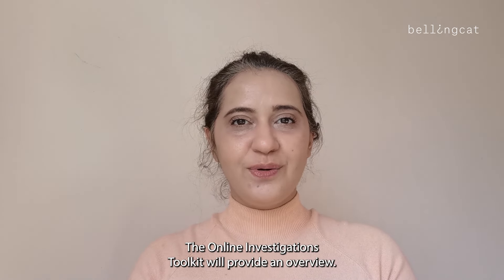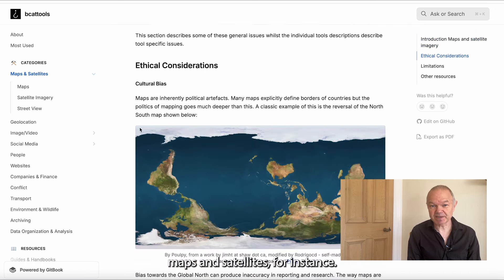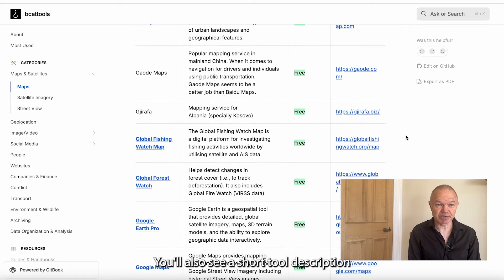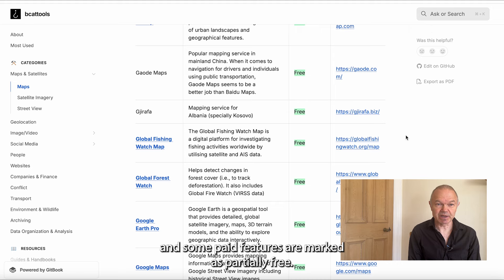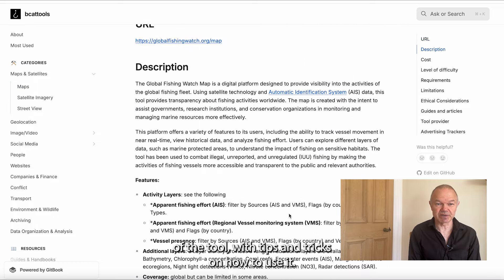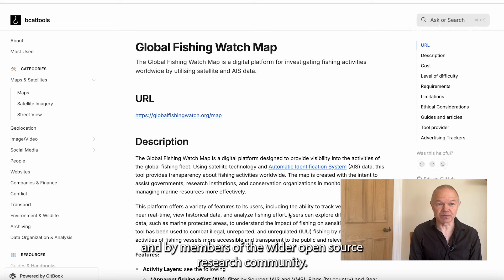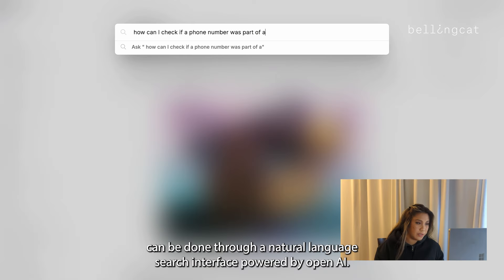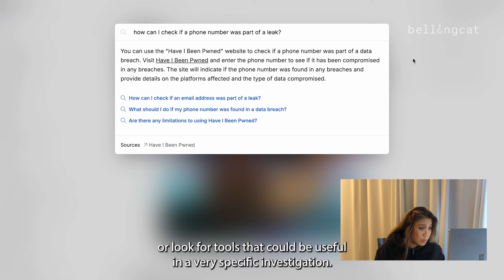Presenting: The Bellingcat Online Open Source Investigations Toolkit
In this Tech Series episode, we want to introduce you to the Bellingcat Online Open Source Investigations Toolkit. We’ve invited three of the volunteers that worked on the toolkit to present their favourite features of the toolkit, and help you to start using it for your own investigations. The toolkit was a collective effort of the Bellingcat team and volunteers that are part of the Global Authentication Project, find more information on our volunteer community

Contribute to the toolkit and submit a description via this form
If you are representing a newsroom, a university or an independent research organisation and would like to contribute to this toolkit, feel free to get in touch via

And you can find all of our open-source research tools on our GitHub

Chapters:
Introduction: 00:00
The Bellingcat Volunteer Community: 00:56
Using the Toolkit: 02:23
AI Search Function: 03:10
Collaborations and Contributions: 03:42
Ending: 04:38